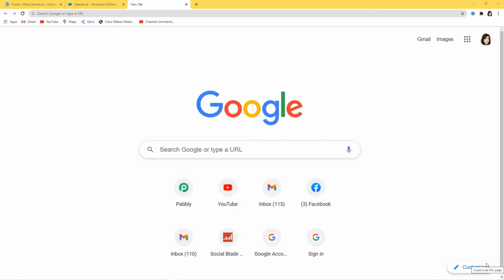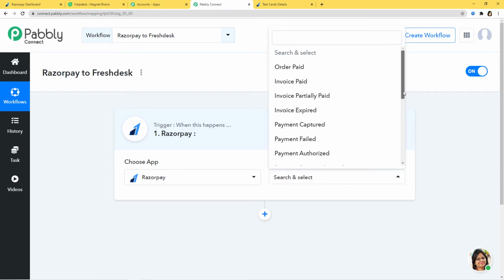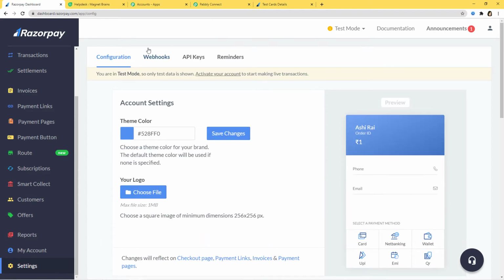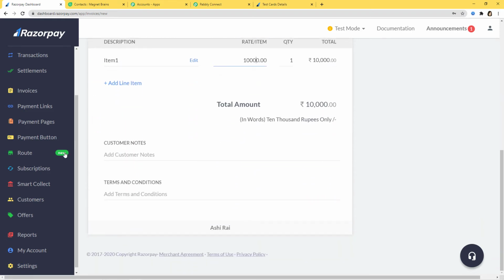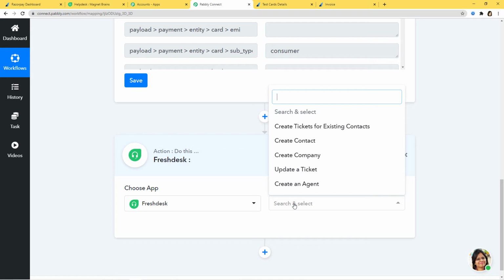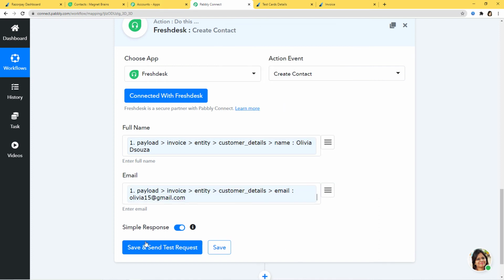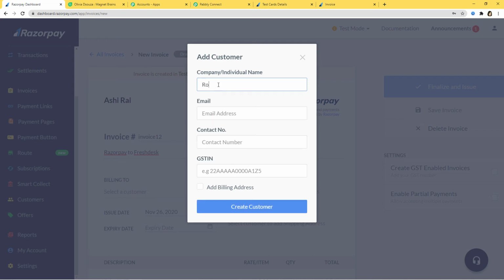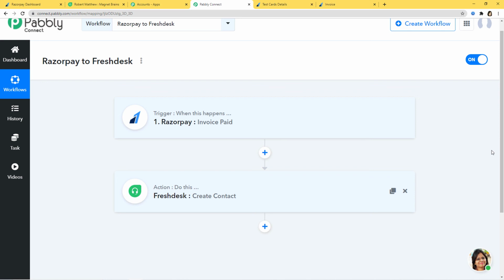Instantly Create Freshdesk Contact for Paid Invoice in Razorpay | Razorpay Freshdesk Integration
Razorpay Freshdesk Integration